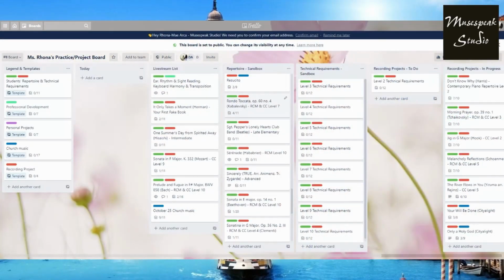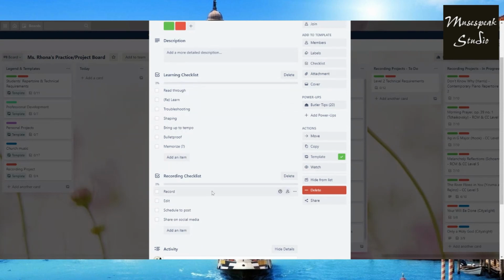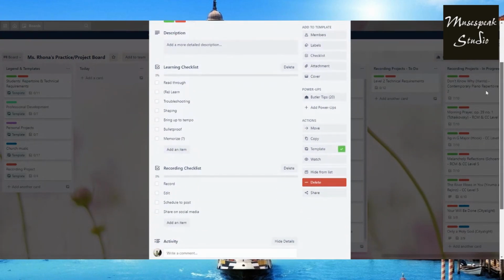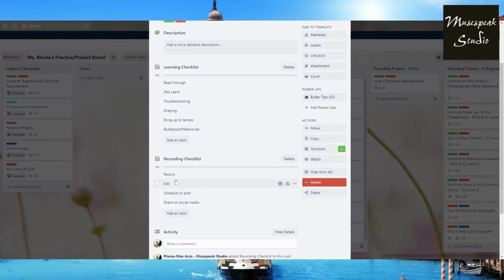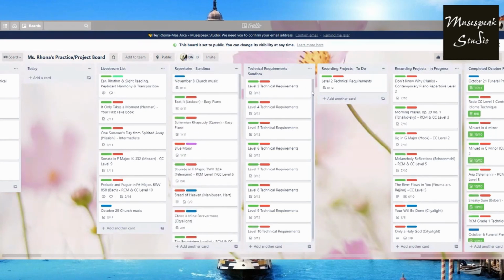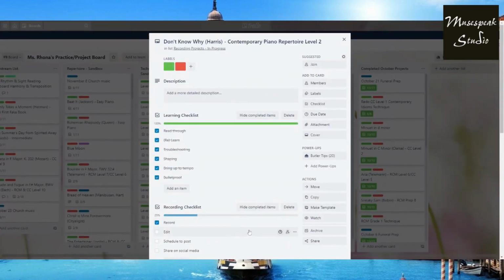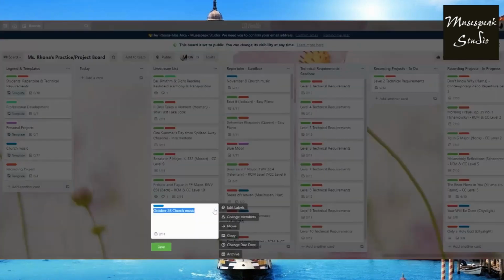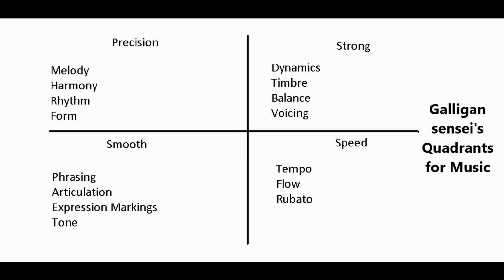Practice Time with Ms. Rhona | Practice Planning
My detailed walkthrough of my Trello Board and how I use Trello to plan not only my daily practices, but any studio livestreaming and recording projects.